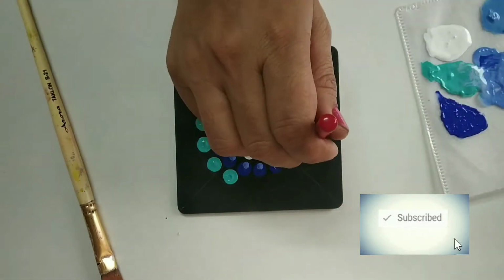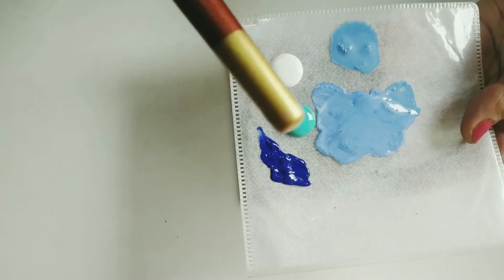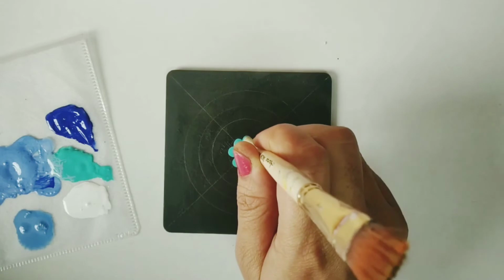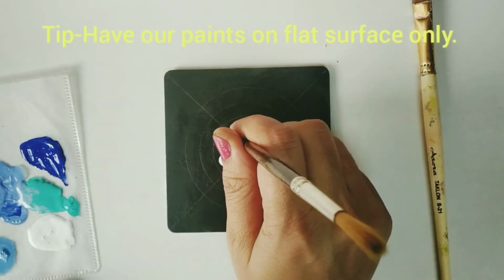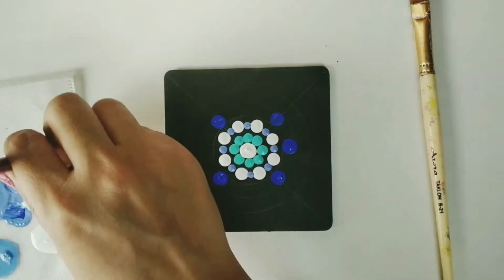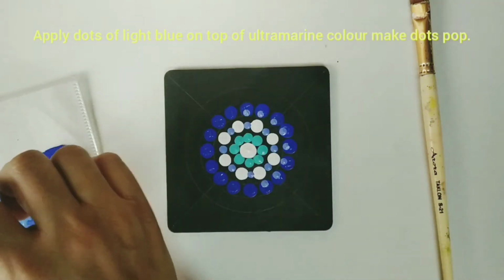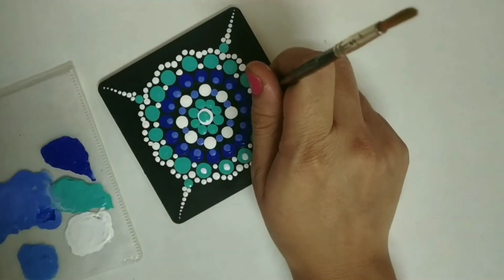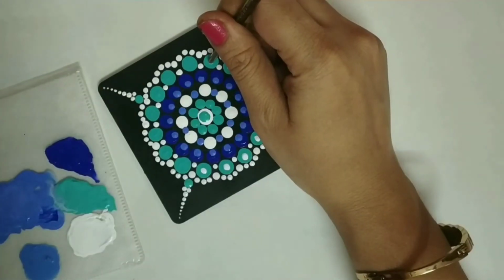Easy dot mandala art for beginners [Without dotting tools] | Dot mandala coaster | TIPS and TRICKS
Introducing you to dot art mandalas with our new video : 'Easy dot mandala art for beginners [Without dotting tools] | Dot mandala coaster | TIPS and TRICKS'

Hi friends,
Welcome back to Artistic Therapy Zones. Today we are going to explore a trending artform - Dot art mandala. Mandalas, meaning "circles" in Sanskrit, are sacred symbols that are used for meditation, healing and art therapy for both adults and children.

Top 5 benefits of dot mandala:
Help to increase concentration and focus.
They make it easier to be mindful and self aware.
They help push aside thoughts and let your creativity flow.
They are highly therapeutic as they involve patterns and symmetry.
They help us reconnect with our inner child.

So try your hands on this highly therapeutic art. Art therapy is not about the end result but the process of creating it 😊

If you are just starting with dot mandala art then you are at right place. This video covers the basics of starting with dot mandala art. Important is dot mandala art can be learned easily by all age group with lots of practice and patience. Step by step tutorial is provided covering basics and few tips and tricks to create amazing mandalas with things around you.

Materials required:
Acrylic colors, mdf coaster/cardboard/hardboard, spray varnish
Things used as dot art tools:
Brushes of different size, lip liner, eye liner, lipstick cap, pencil tip, refill tip.

If you enjoy the video ‘Easy dot mandala art for beginners [Without dotting tools] | Dot mandala coaster | TIPS and TRICKS’ Don’t forget to like, share and subscribe to my channel Artistic Therapy Zone and hit the bell notification icon to never miss creative art therapy zone.

(Note: Just observe things around, having round tip and you have ready to use tools free of cost 😊)

If you create dot art coaster don't forget to tag @artistictherapyzone in your posts. Hope my video tutorial 'Easy dot mandala art for beginners [Without dotting tools] | Dot mandala coaster | TIPS and TRICKS' will help you create your own dot mandala coaster.

If you recreate this dot art mandala don't forget to tag us on your Instagram post. Will be happy to share on our stories.